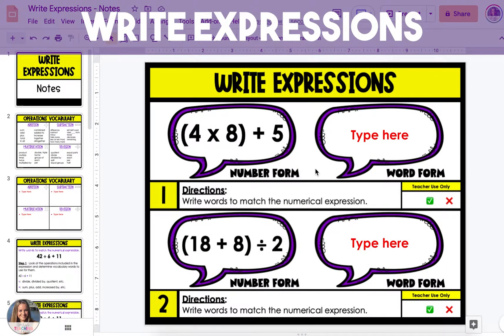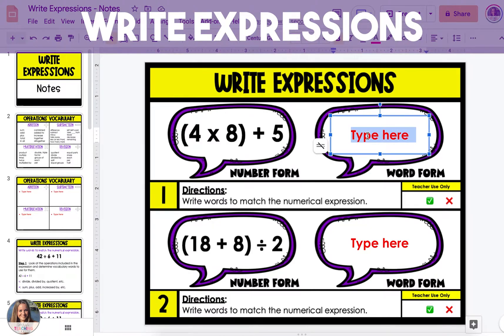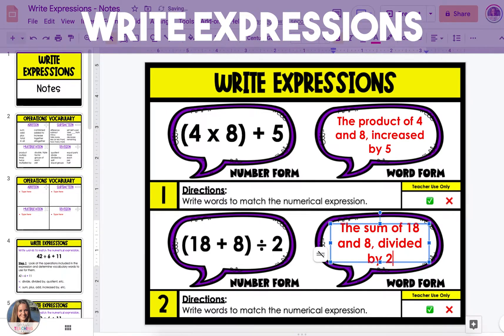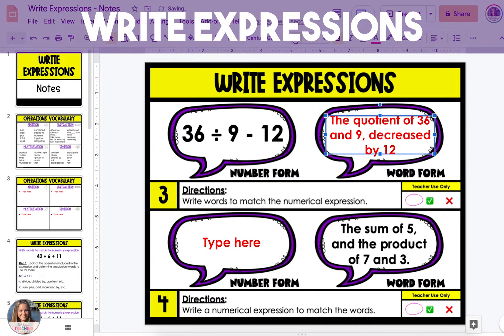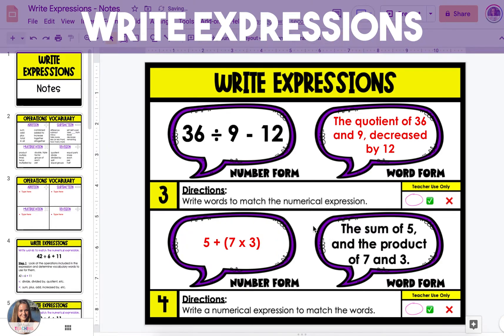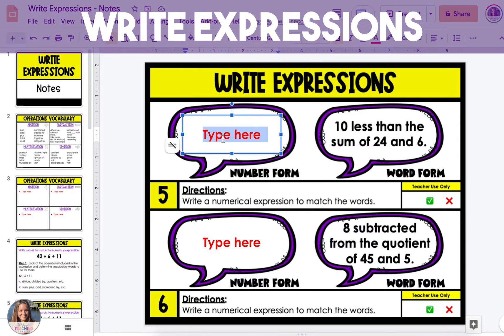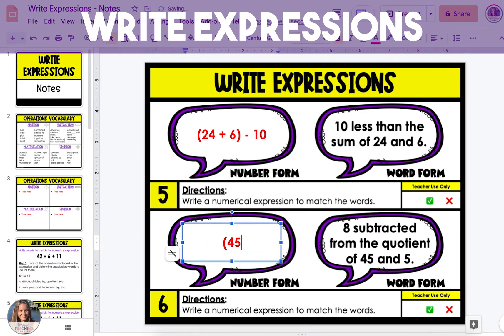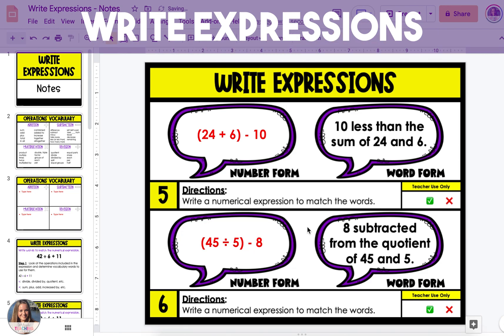Write Expressions Tutorial Video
This tutorial video takes students step-by-step through writing expressions from numerical to word form and word to numerical form.
(Common Core Standard 5.OA.2)

The examples included in the videos are from my Write Expressions digital resource using Google Slides.